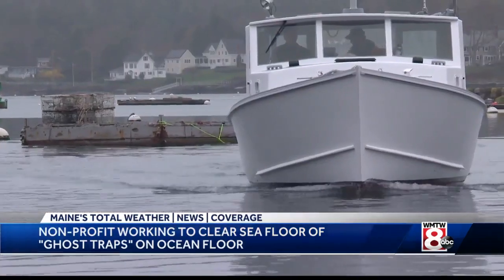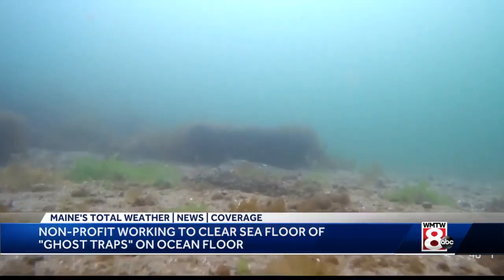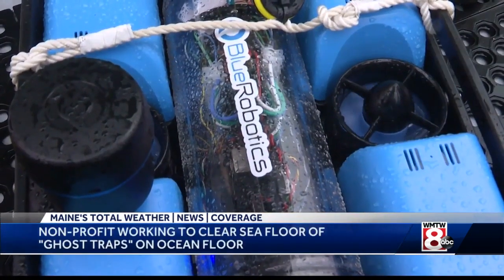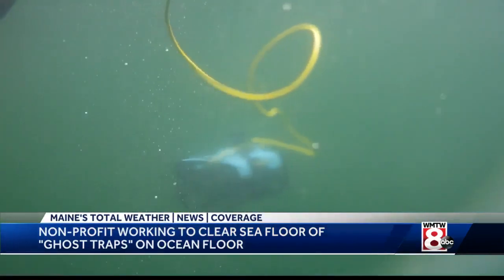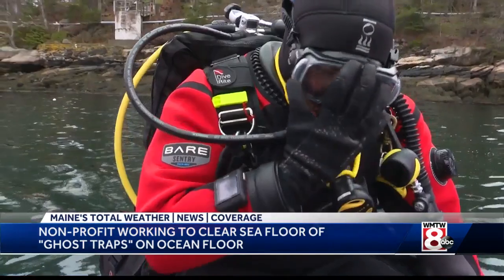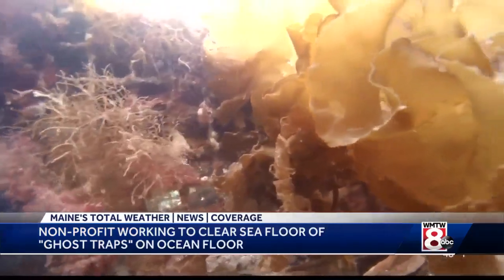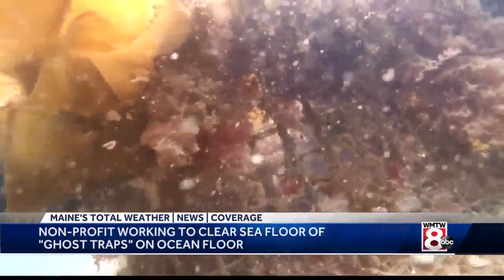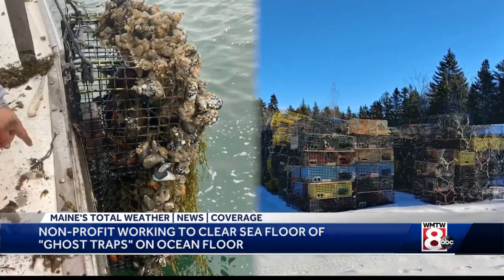Maine group on a mission to remove ghost traps from ocean floor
“I’m sure that there are millions of traps out on the seafloor,” OceansWide founder Buzz Scott said.